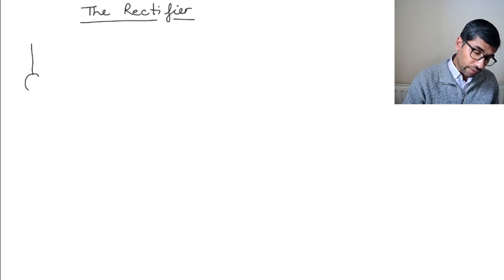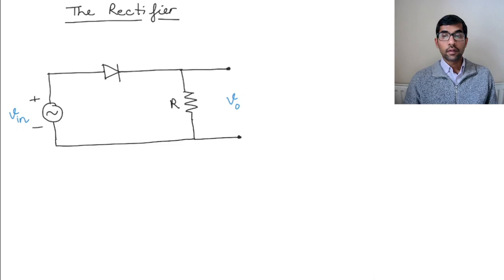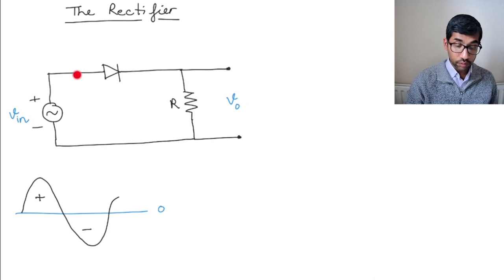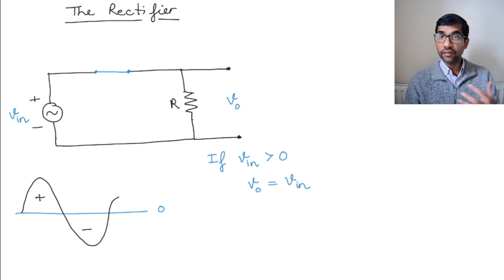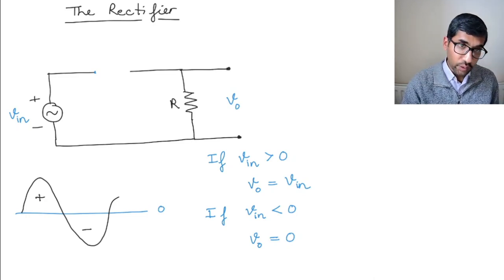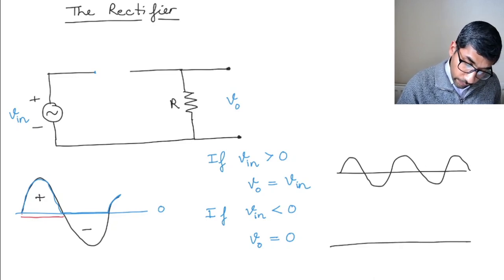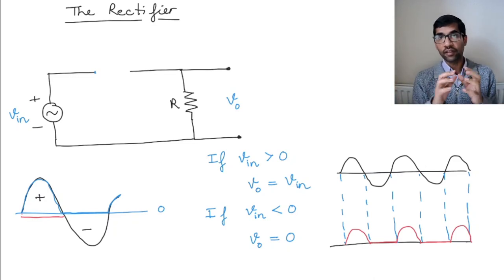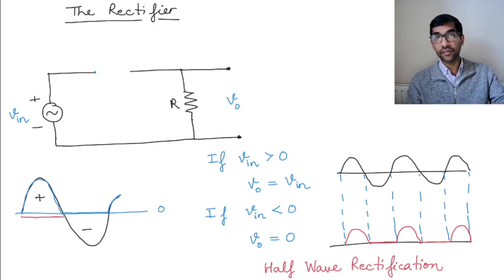3 6 Application Rectifier